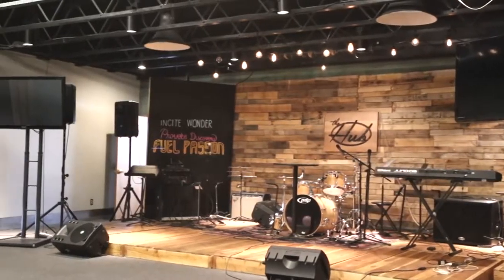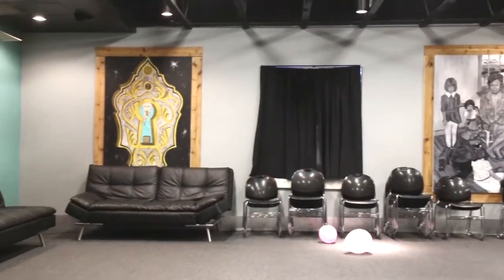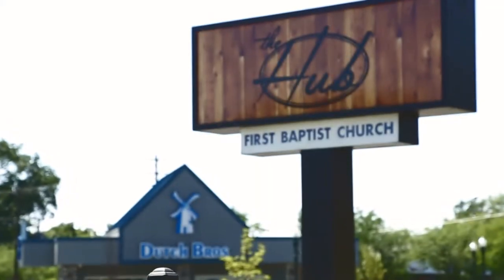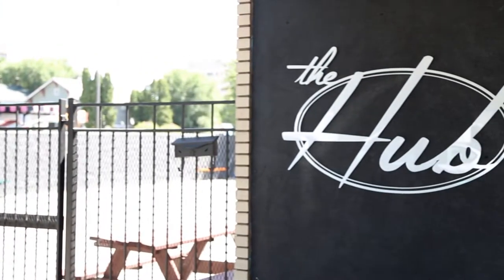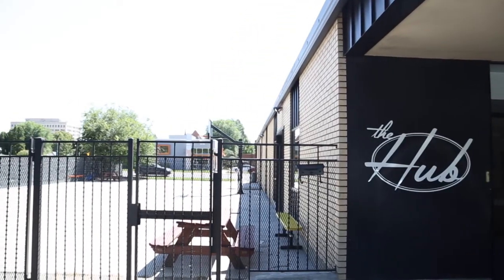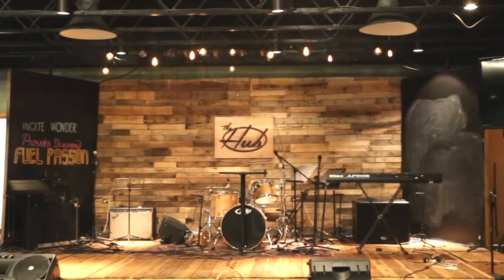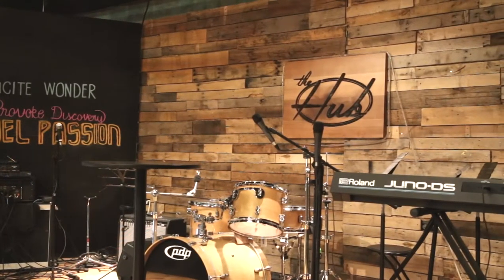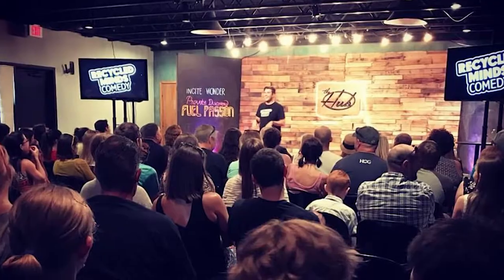Case Study: The Hub Community Center | Woodland Manufacturing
The Hub is a youth and community center in Boise, Idaho that needed customs signs made for a renovation they were doing on their downtown building. Nick Binsacca, the coordinator for The Hub talks about the needs for the upgrade, and the signs they settled on through Woodland Manufacturing. See the products and in depth photos here: